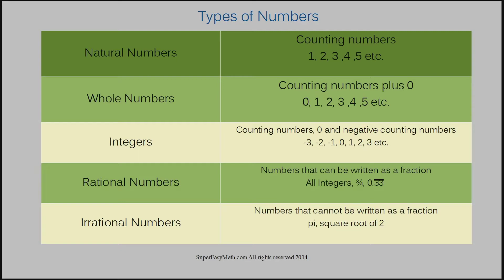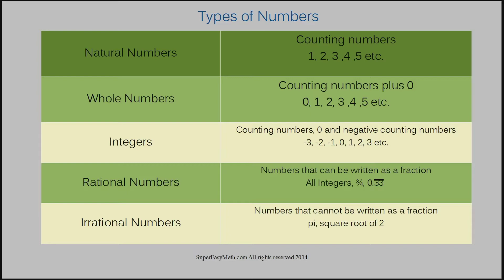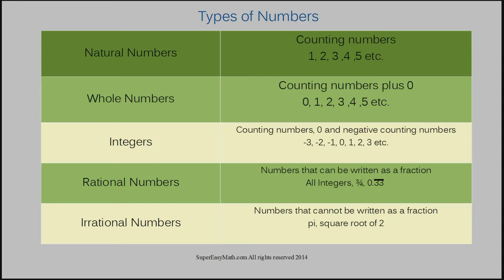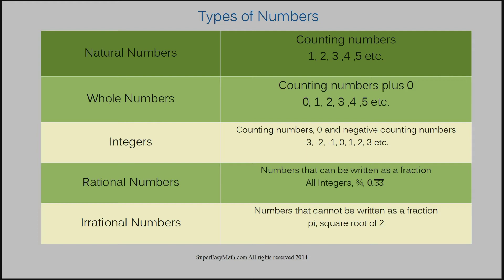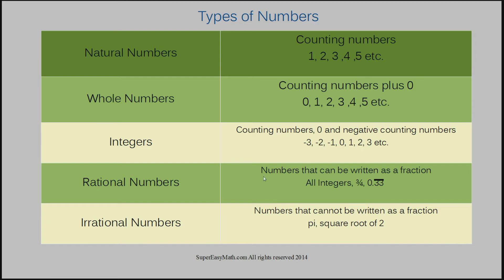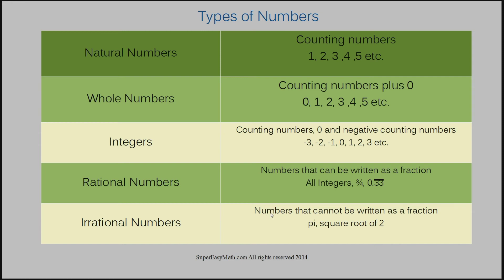Types of Numbers: Natural, Whole, Integers, Rational, and Irrational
In this video, I'll explain different types of numbers.